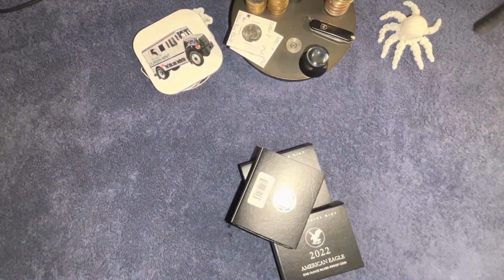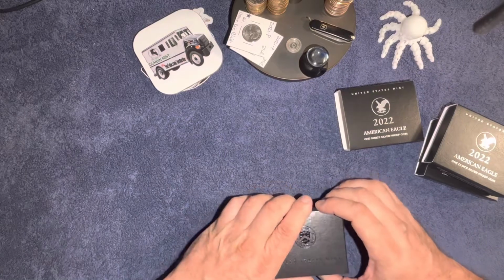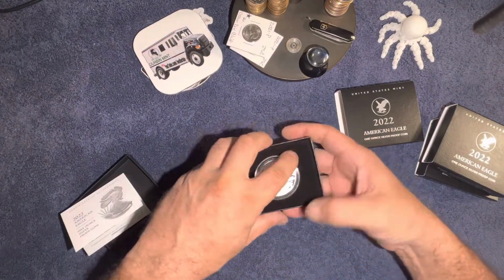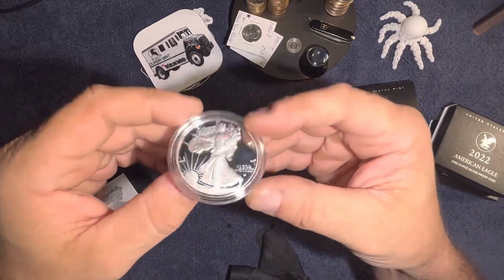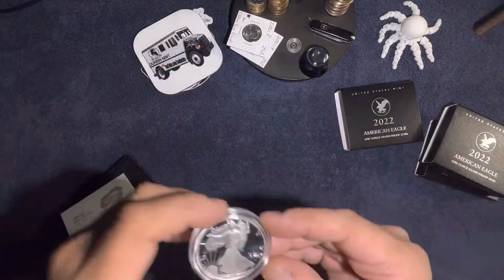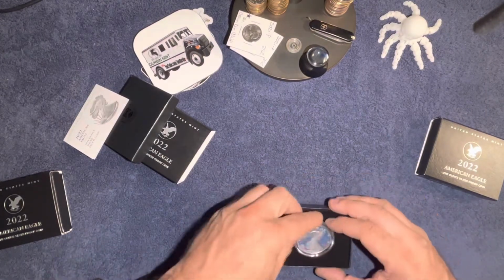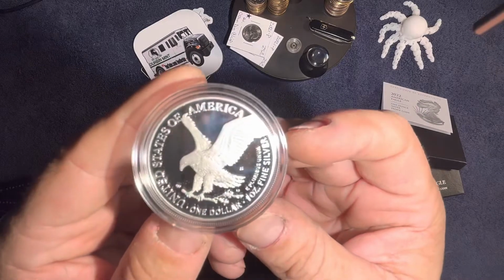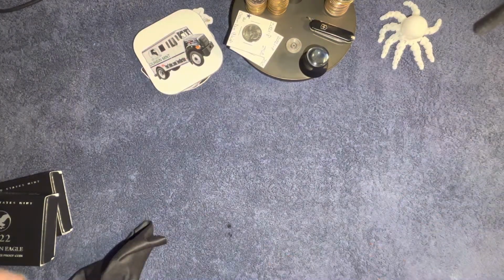2022-S AMERICAN SILVER EAGLE UNBOXING! DEEP CAMEO FROM SAN FRANCISCO MINT!